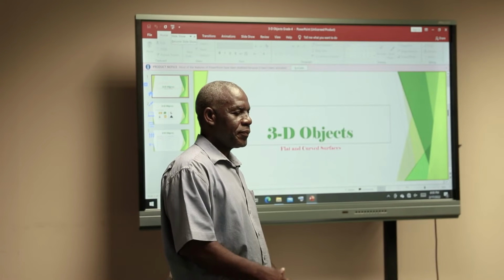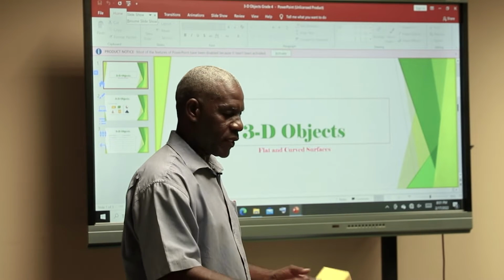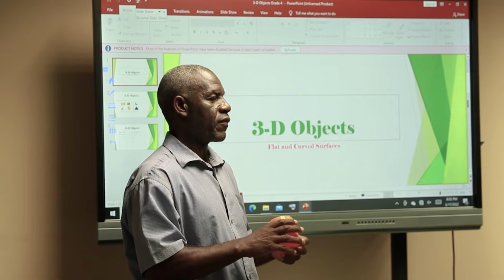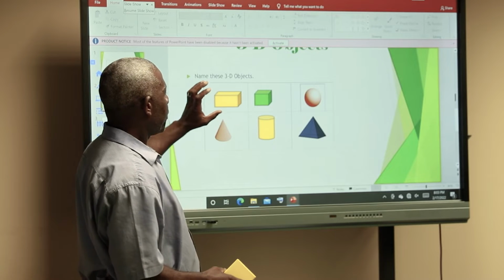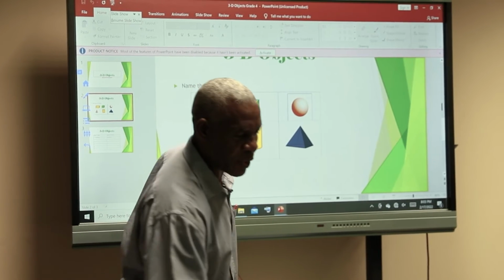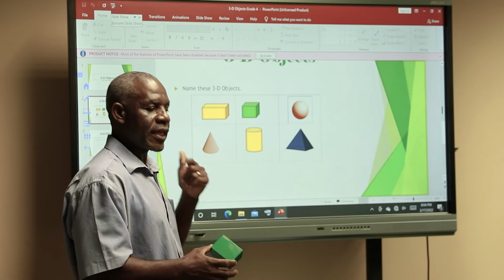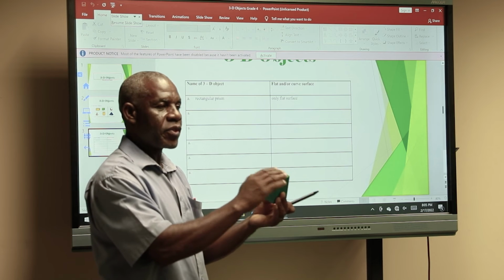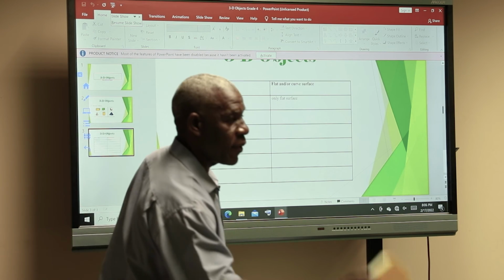Grade 4 3 D Objects manipulatives